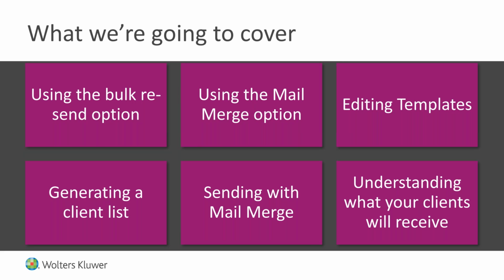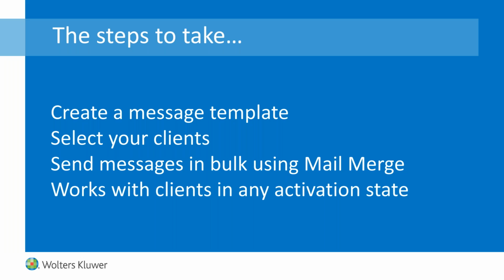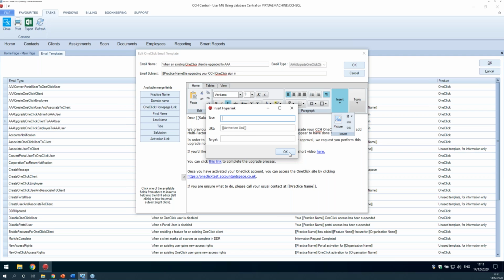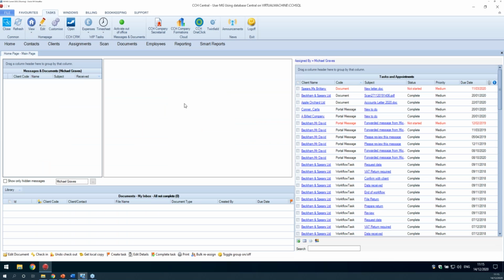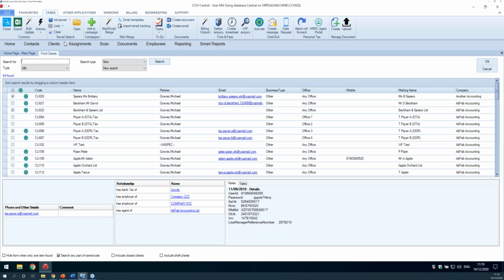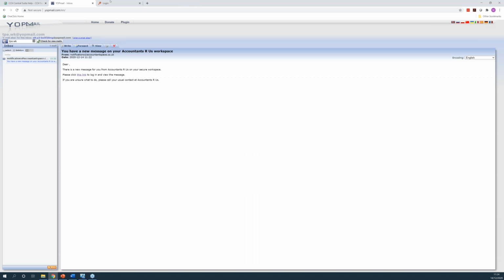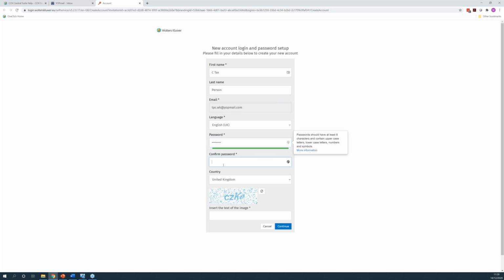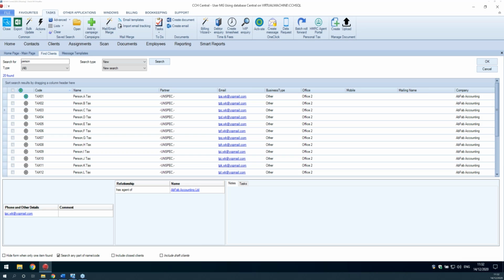Training webinar: Get your clients activated for CCH OneClick in advance of the tax deadline